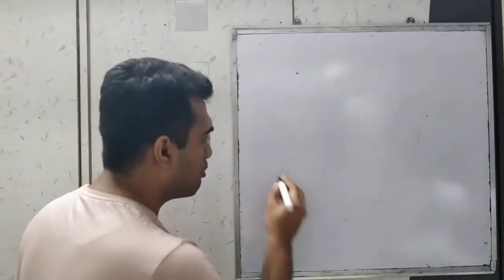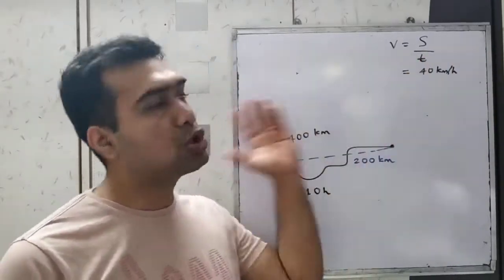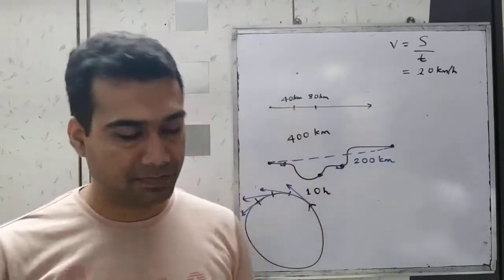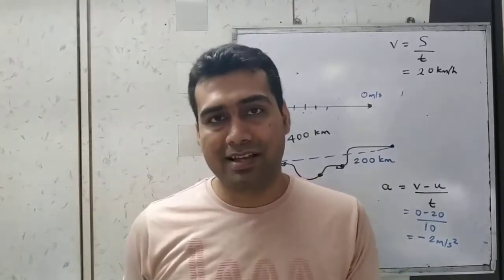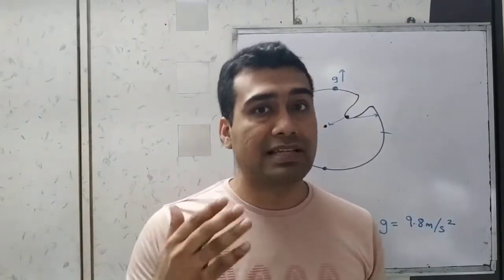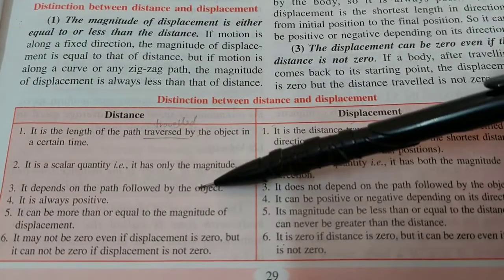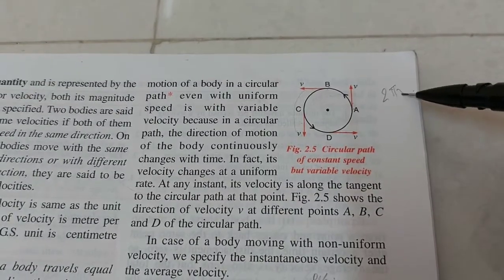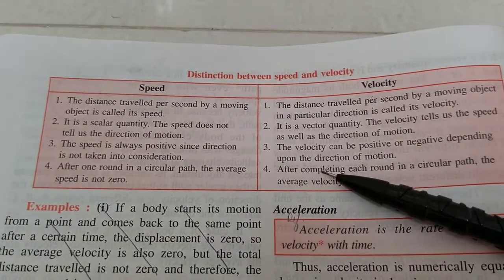MOTION IN ONE DIMENSION: DISPLACEMENT, VELOCITY & ACCELERATION (9th std. ICSE Physics ch. 2A)